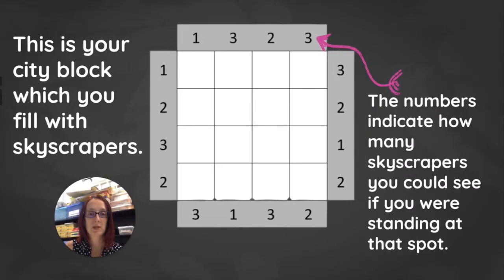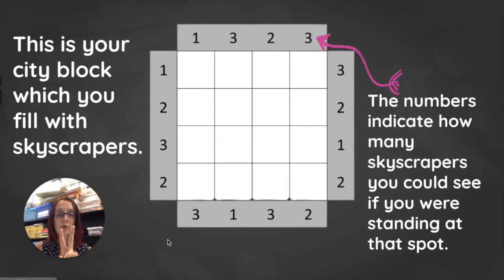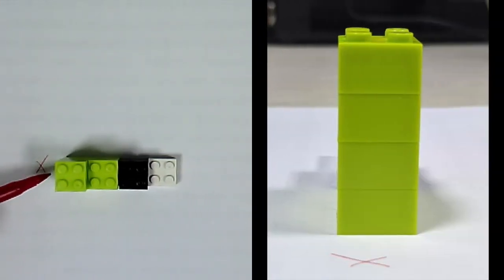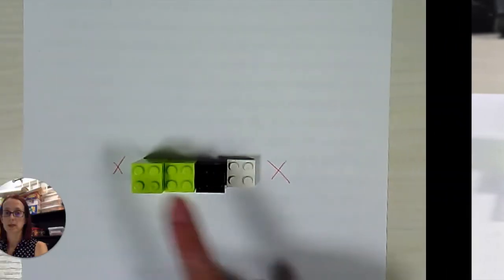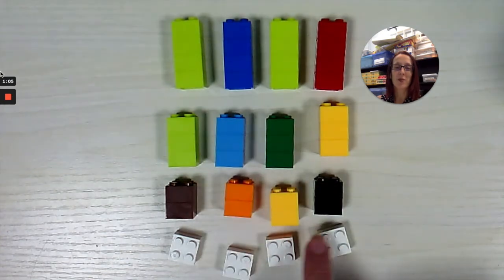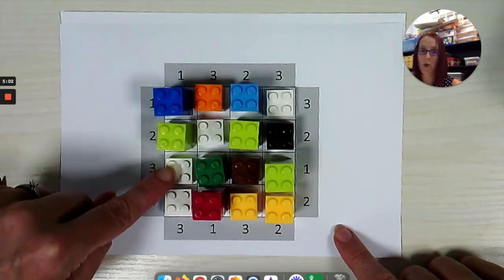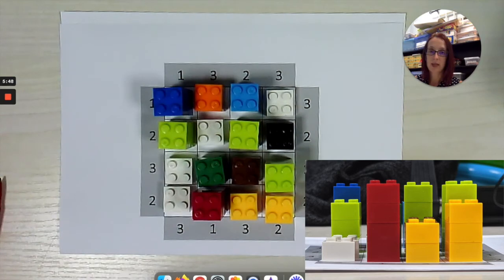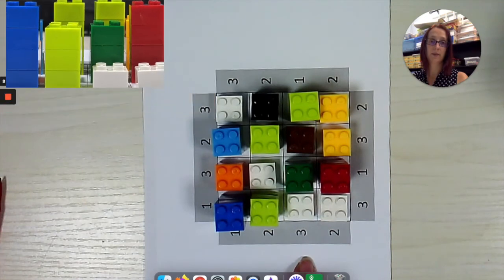Skyscraper Puzzles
Are you looking for a fun way to help nurture your child's spatial reasoning skills? They will love Skyscraper Puzzle game, which combines the concept of perspective with the logic of Sudoku. Math coach Ms. Jamie will teach us how to play this game that children and adults will enjoy. Before you join her, collect at least 40 legos/small blocks and print out a game board (which you can find - remember you can print for FREE at your local library branch). More advanced students can also play Want to learn more about the significance of caregivers modeling the importance of math?